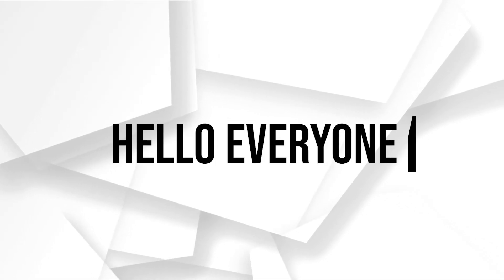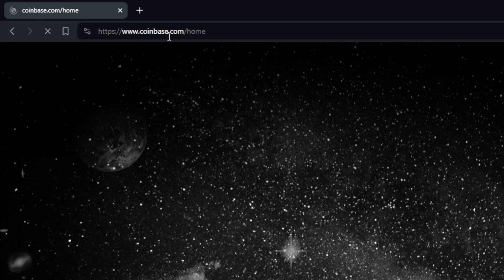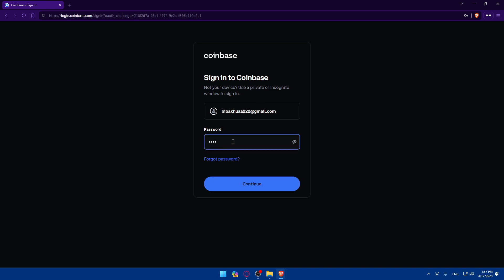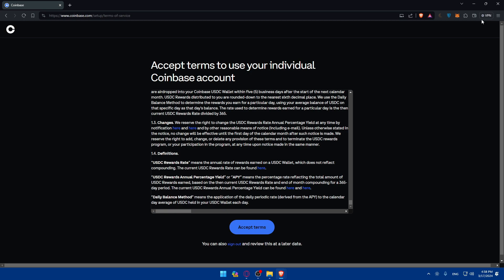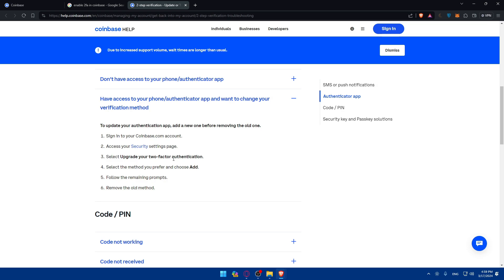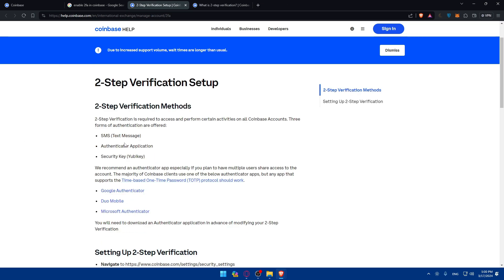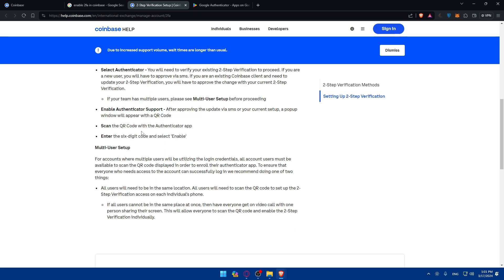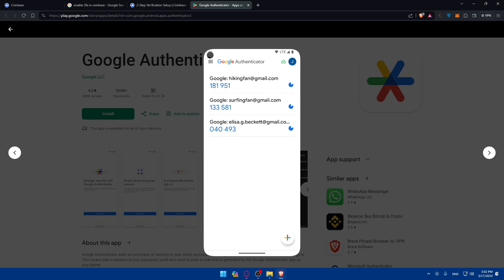How To Enable 2FA on Coinbase 2025! (Full Tutorial)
Today we talk about enable 2fa on coinbase,coinbase,2 factor authentication,two-factor authentication,coinbase app,coinbase google authenticator